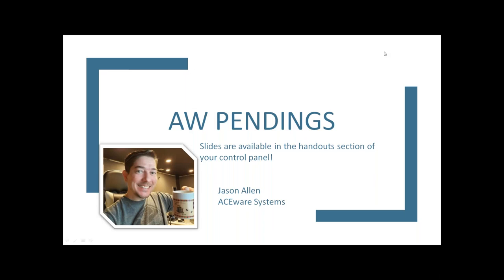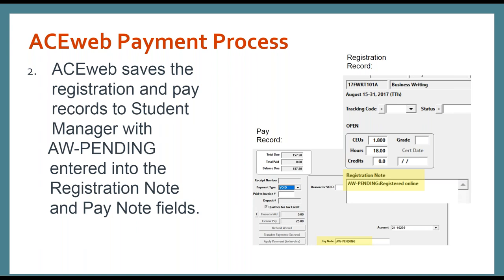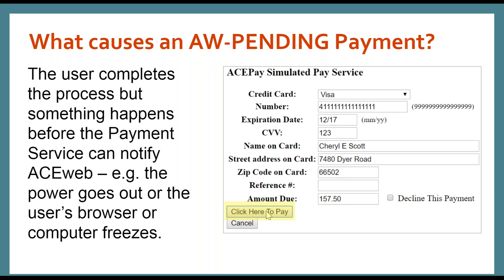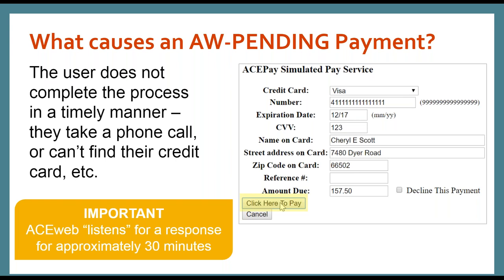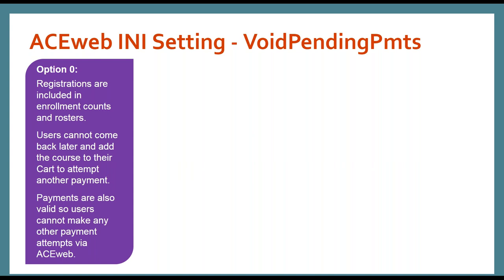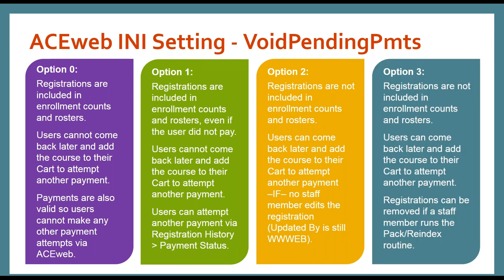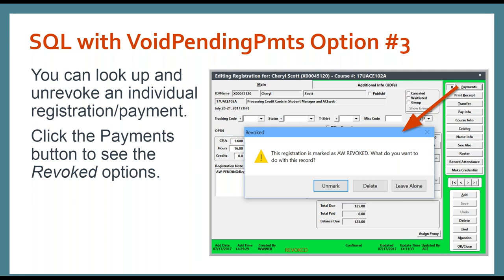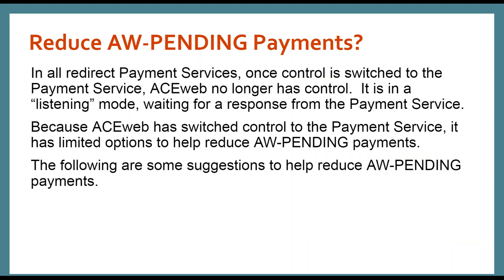2020 ACEware Virtual Conference AWPendings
Jason describes what an AW Pending is, why it occurs, and ways to decrease the number of AW Pendings you may see.